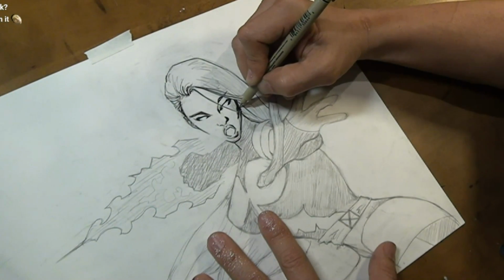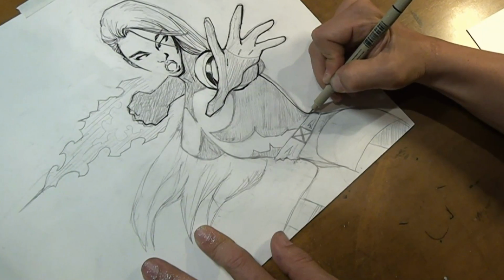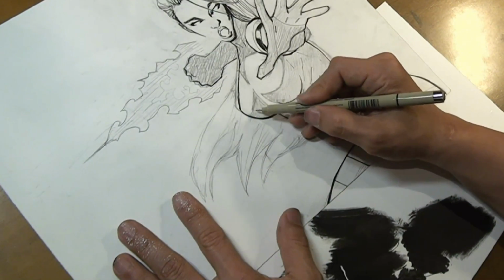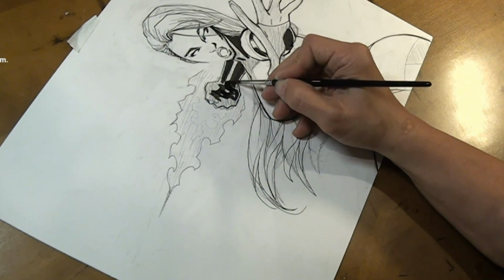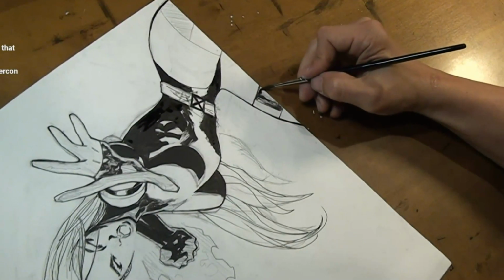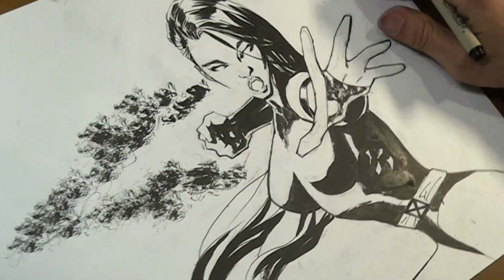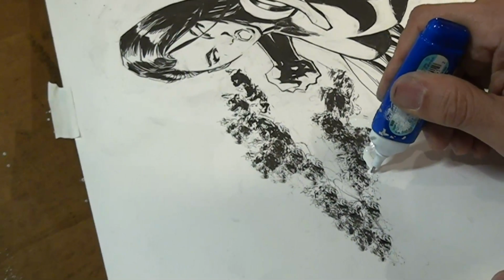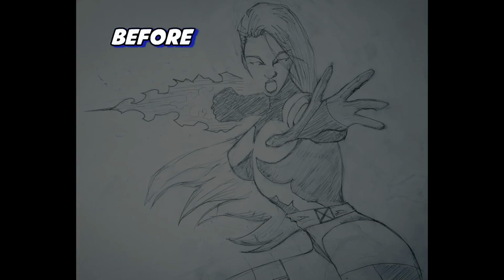Jim Lee transforms my Psylocke sketch into a Masterpiece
I have no idea what I did to deserve this but the great Jim Lee took a simple Psylocke sketch I drew and turned it into a masterpiece!! I watched the whole thing happen live and I still can't believe it. So thankful right now for the support I've received from each and every one of you guys over the years. None of this would be possible without you. I'm obviously also eternally grateful to Jim for taking the time to do this for just a regular fan like myself!! Who does that?? so you can vote for one of your favorite characters to be drawn by Jim. Content in this video was acquired from Twitch with the permission of Jim Lee.